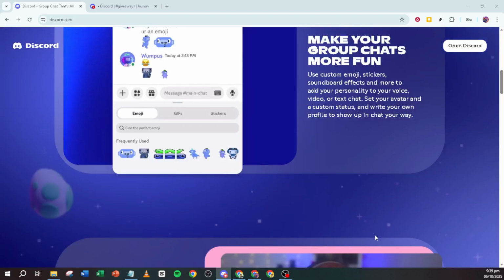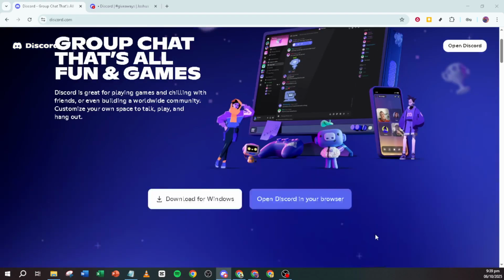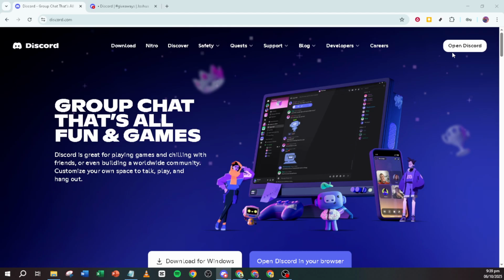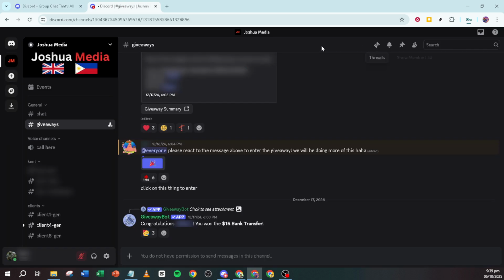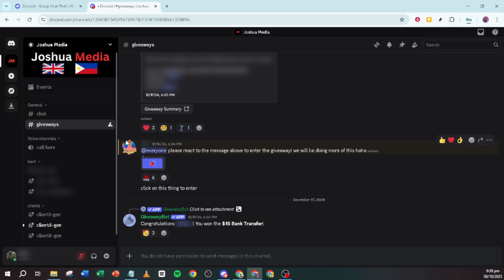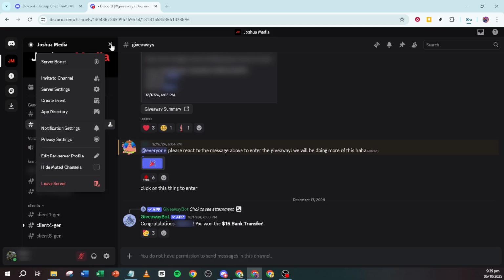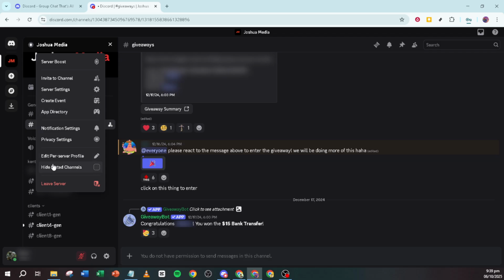How To Fix Discord Channels Not Showing [Easiest Way]